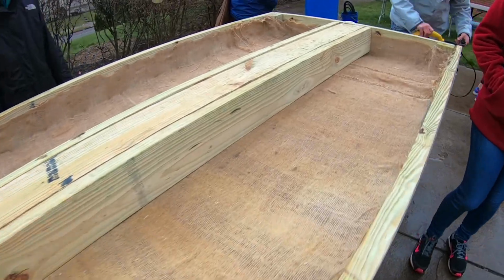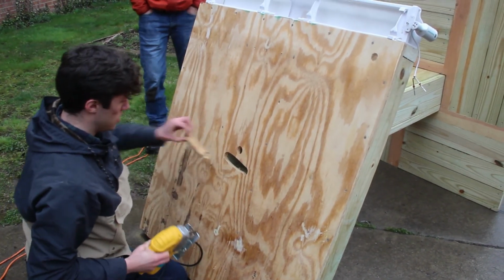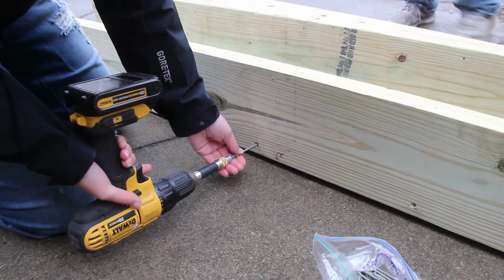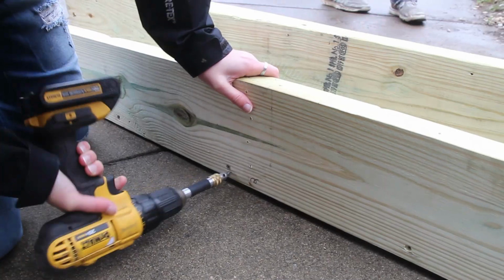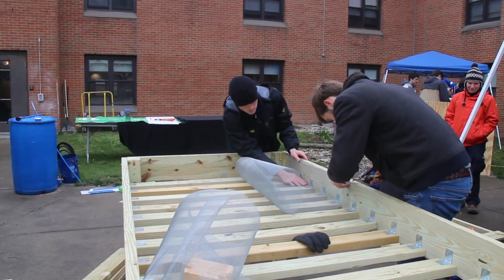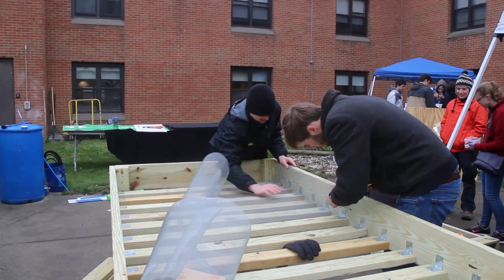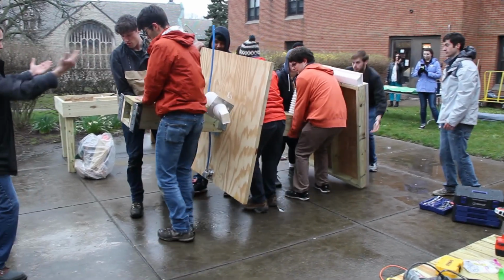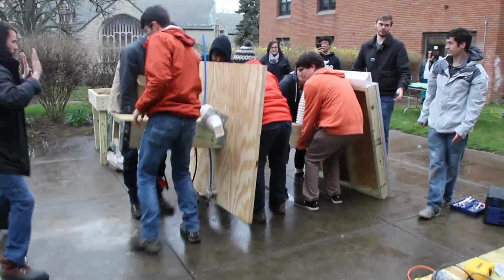UB ESW Build Day 2018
This video documents Engineers for a Sustainable World's Buffalo Chapter Build Day! On April 28rd 2018 the Solar Sprouts project was put into action at the Buffalo Center for Nursing and Rehabilitation.

Directed / edited by Justin Feldis!